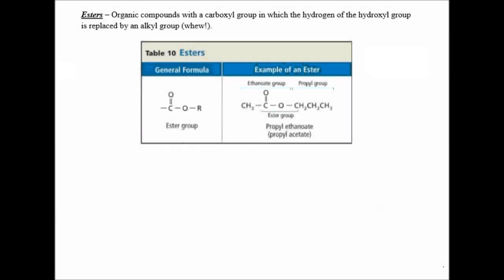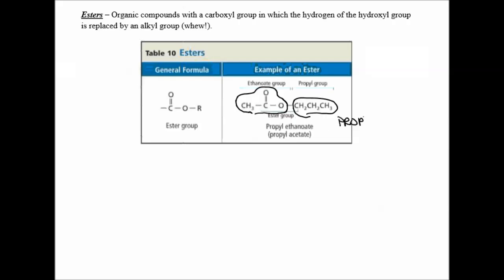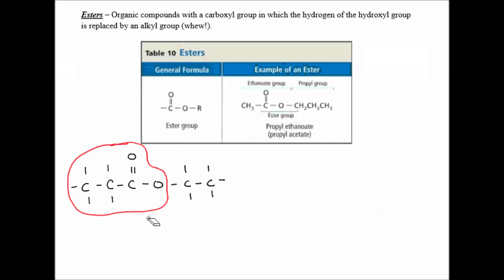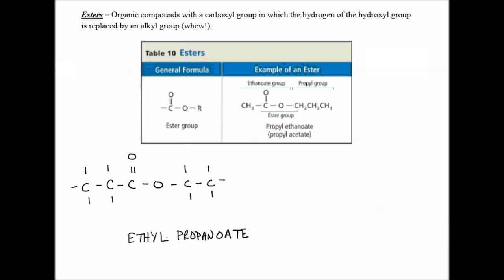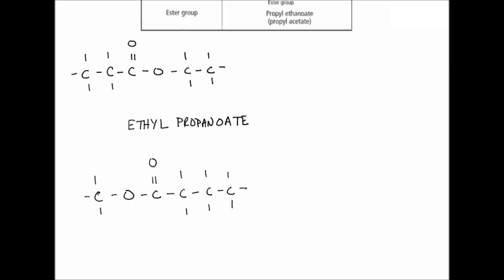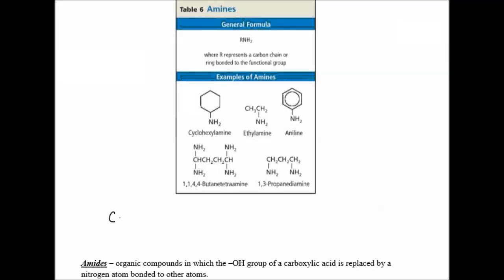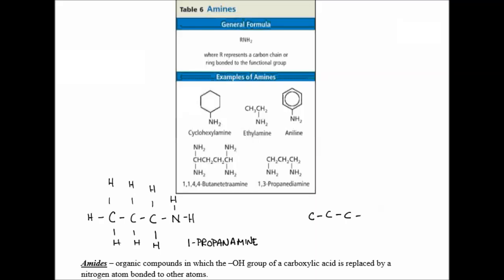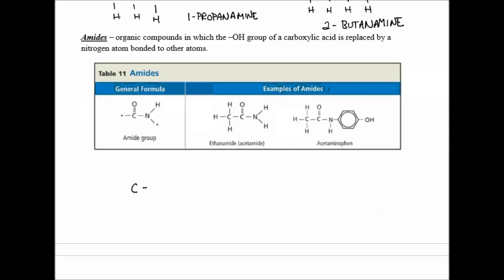Chapter 22 Video Lecture #4